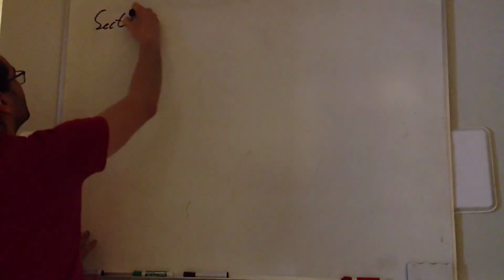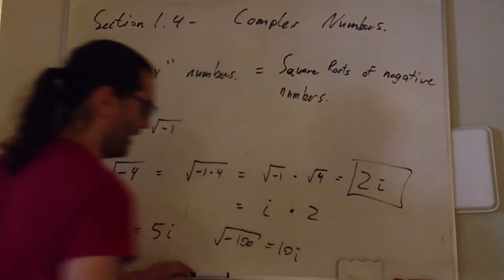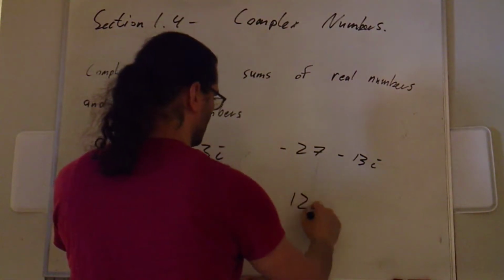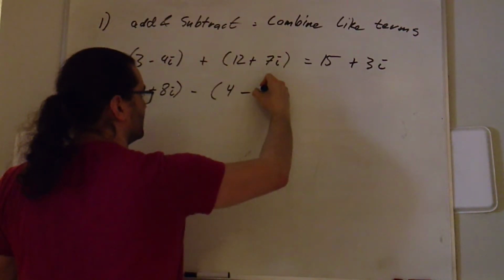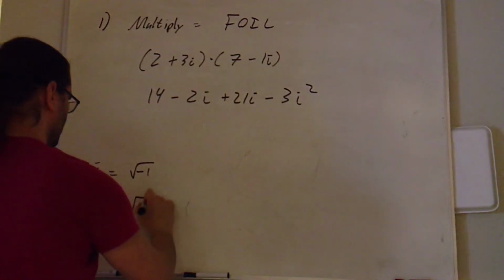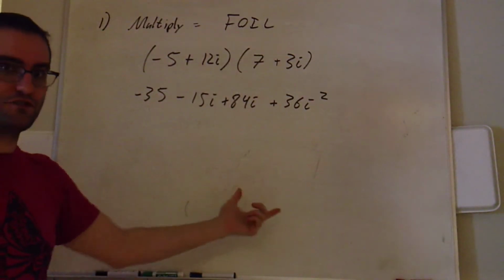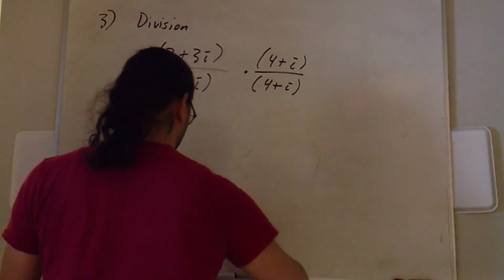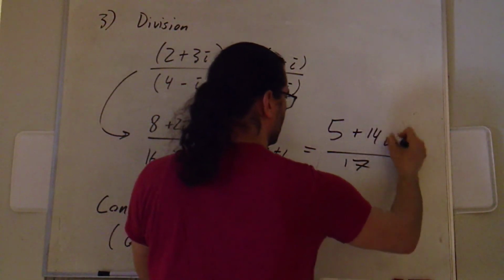Precalc - Section 1.4(1) Complex Numbers